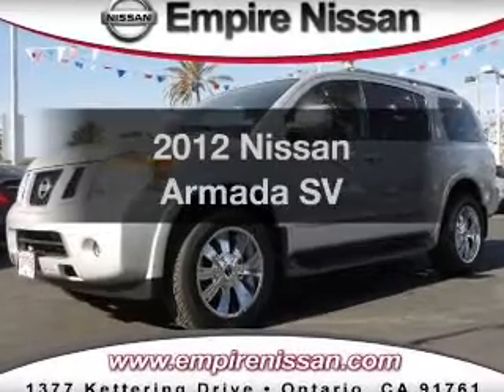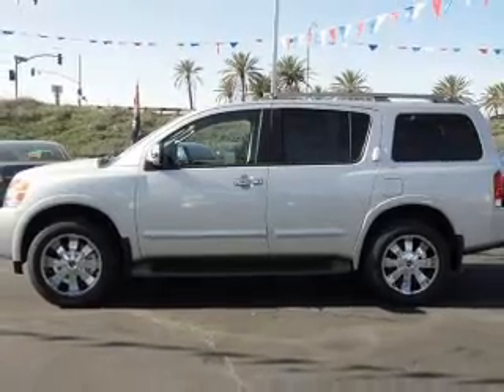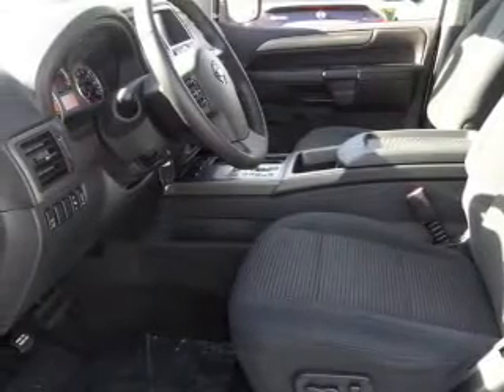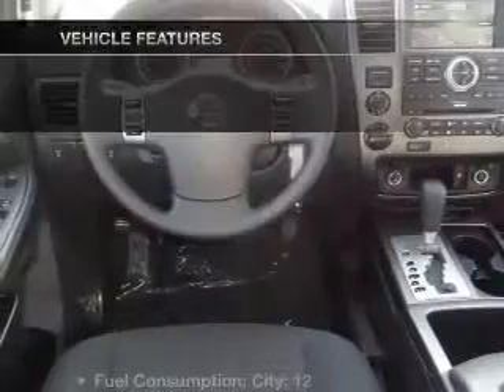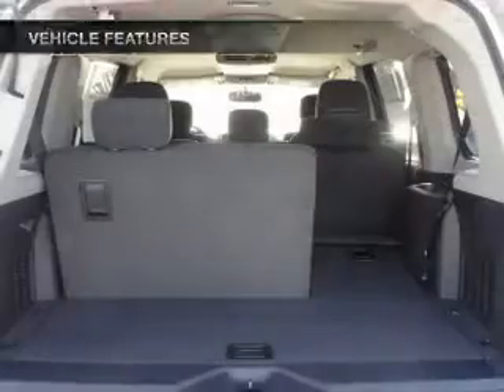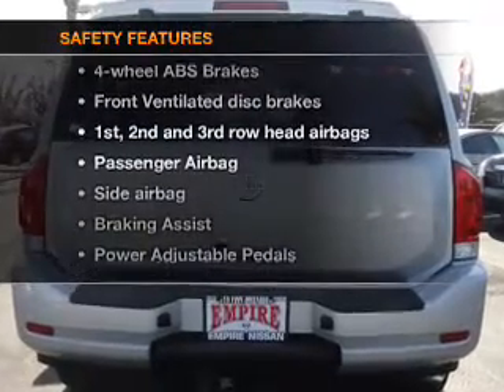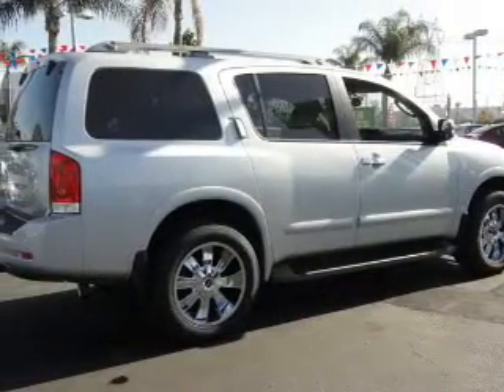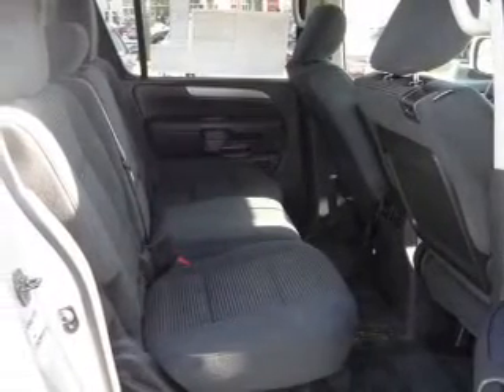2012 Nissan Armada - Ontario CA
Year: 2012
Make: Nissan
Model: Armada
Trim: SV
Engine: 5.6 liter 8 cylinder 32 valve
Transmission: 5-Speed Automatic
Color: Brilliant
Mileage: 0
Address:
1377 Kettering Drive